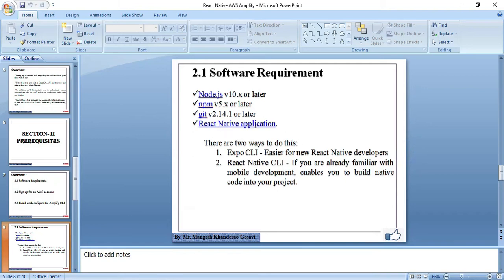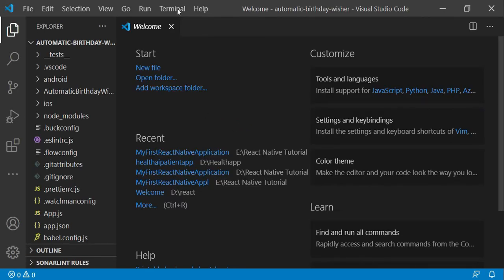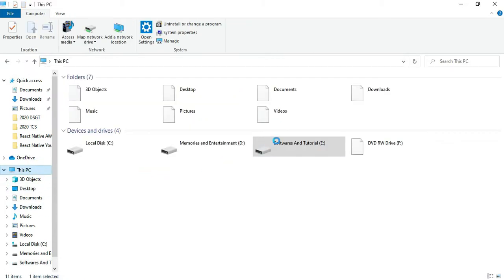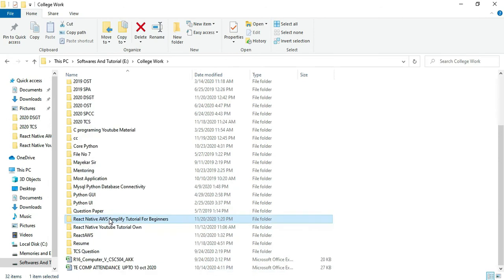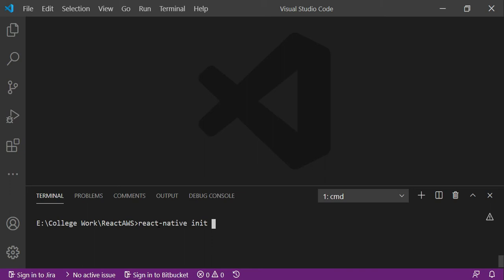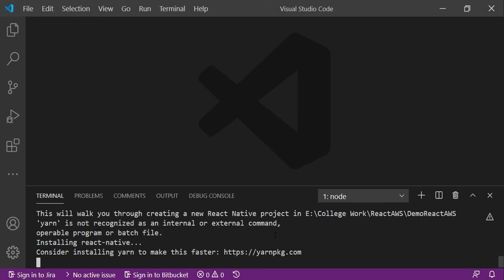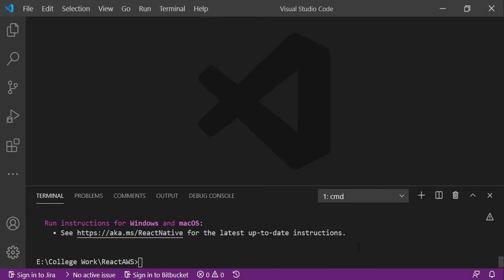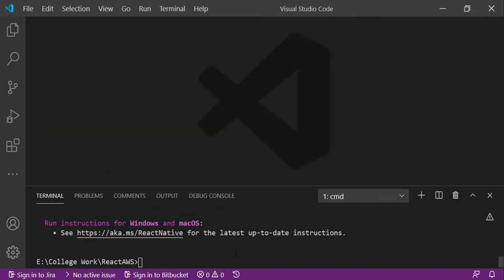4. New React Native Application